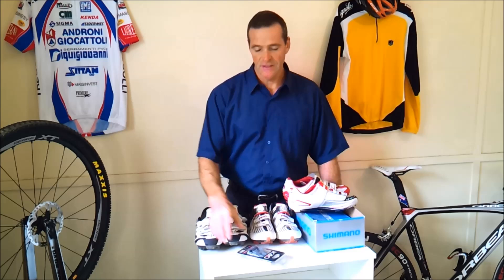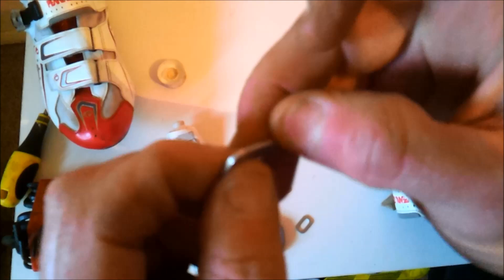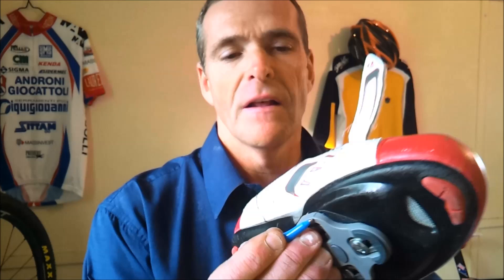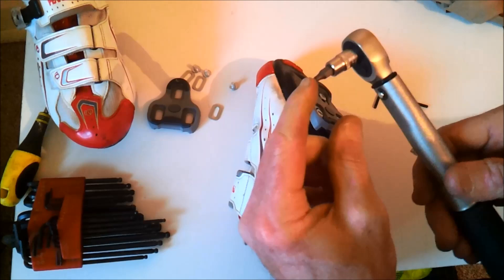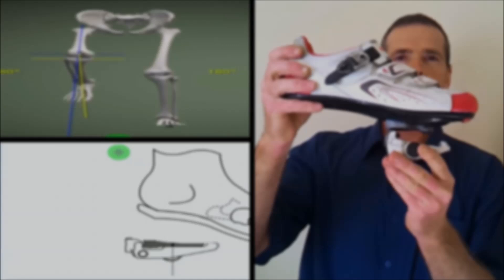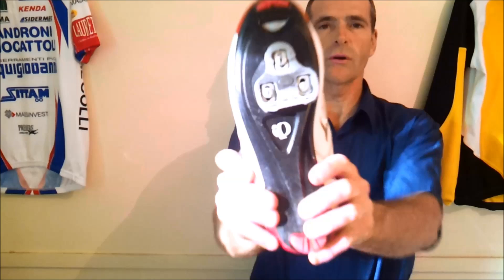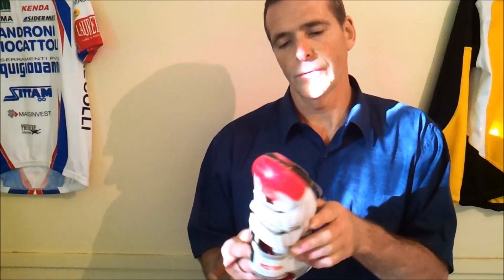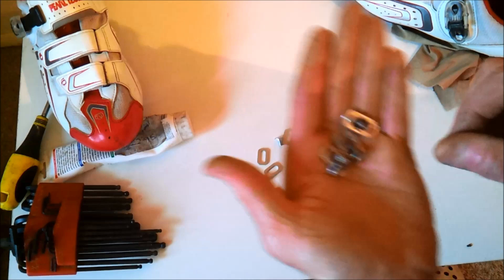Fitting Look cleats correctly Pt.1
How to fit Look cleats to your shoes correctly